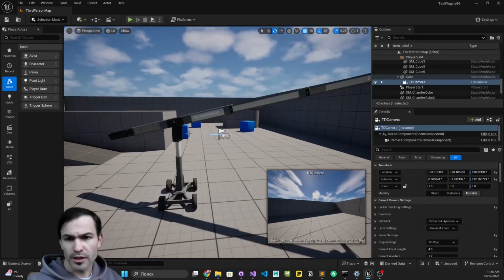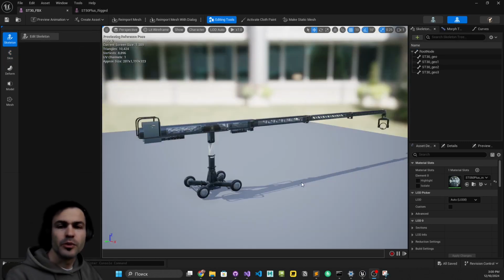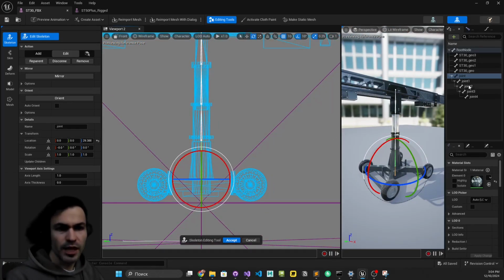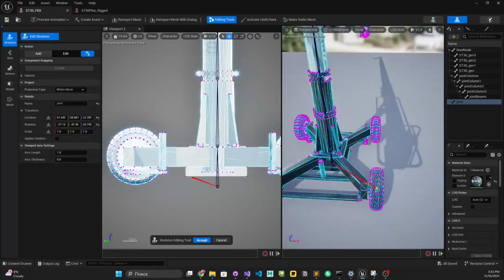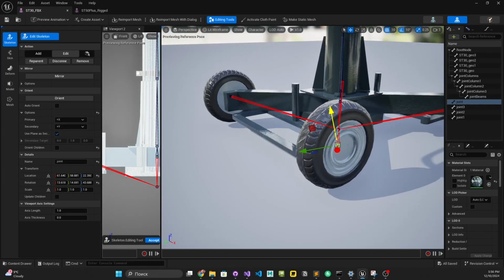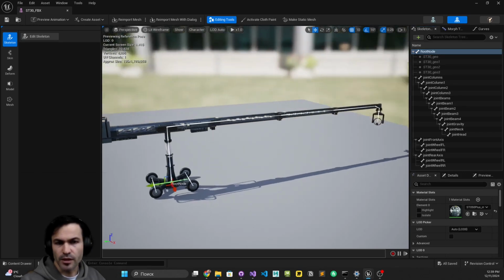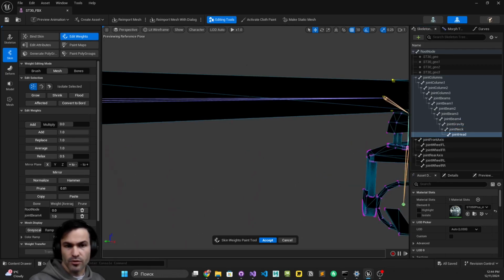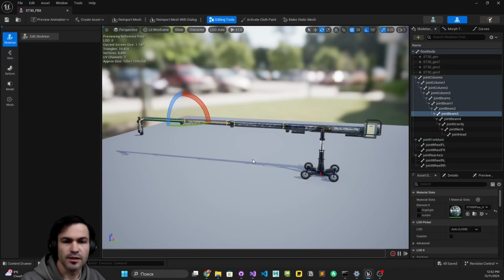Unreal Engine Skeletal Mesh Tools for Rigid Surface Skin Binding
In the video, I’m going to create a skeleton and assign skin weights for a camera crane model. The model is used to control its parts in the crane simulation. Bones are utilized to manipulate different parts of the mesh for actions such as rolling the wheels, turning columns, tilting, and extending beams, among others.

I’ll walk through the process of building the skeleton from scratch and assigning skin weights for these types of rigid surfaces.

0:00 Introduction to the goal
1:48 Introduction to a model to work with
4:12 Prepare view layout
5:34 Start a skeleton creation
10:05 Setup joints for wheels
17:57 timelapse of a creation of beams joints
18:25 review a created skeleton
19:28 skin weights
24:12 review assigned skin weights